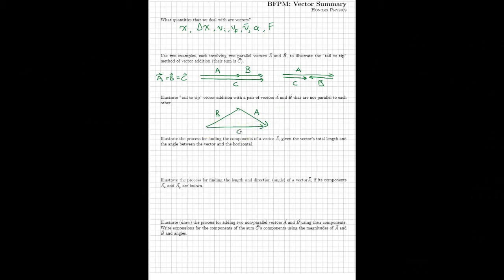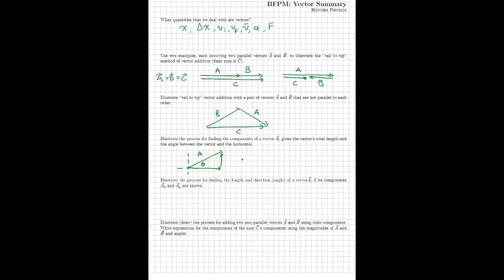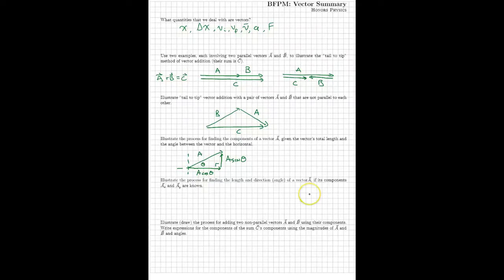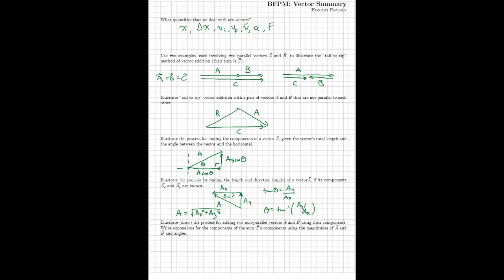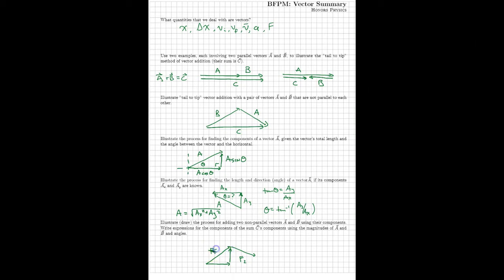BFPM Vector Summary